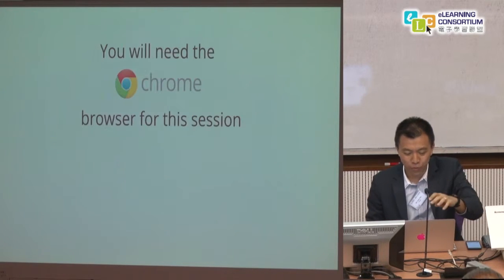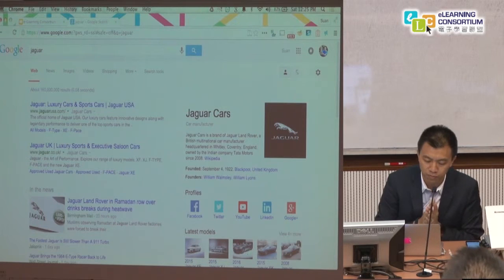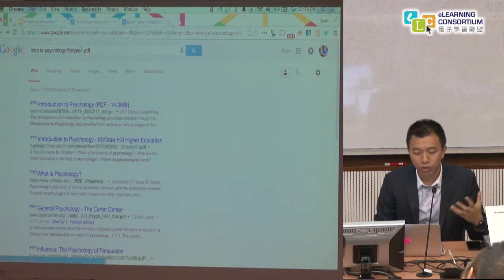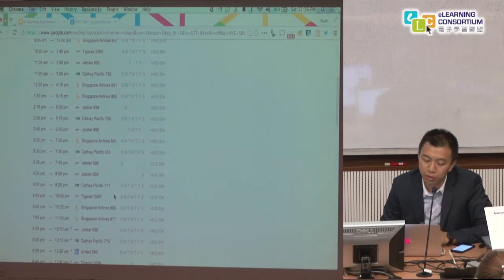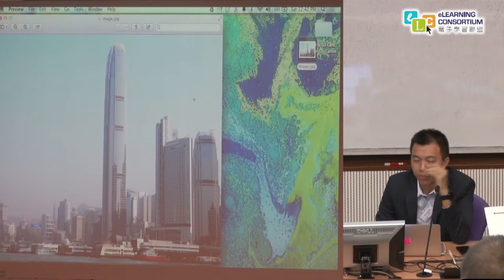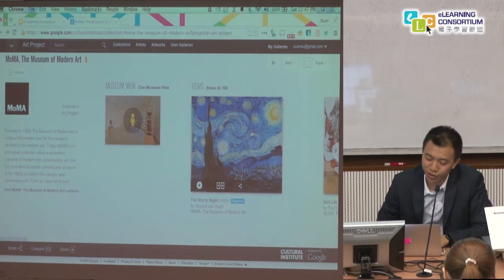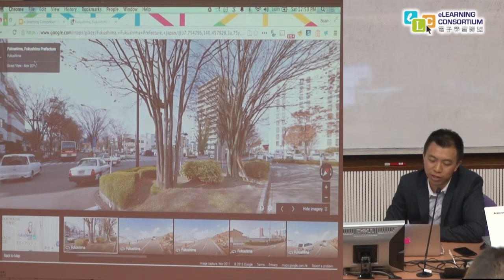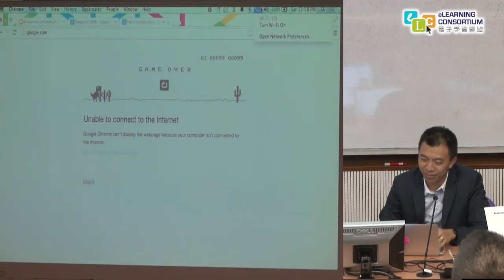Education 3.2 Conference - “Digital Literacy tools in a 21st Century Classroom”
By Mr. Suan Yeo, Education Evangelist, Google